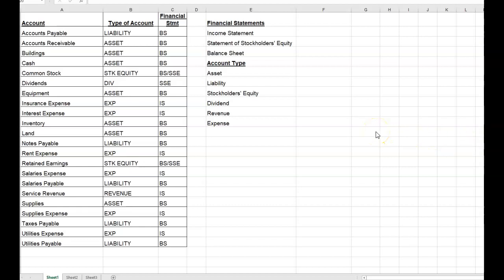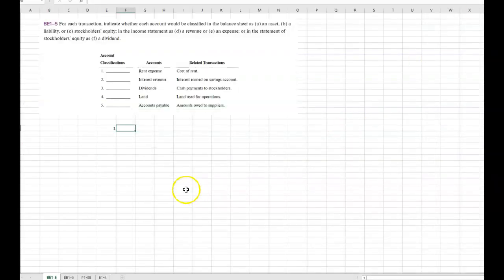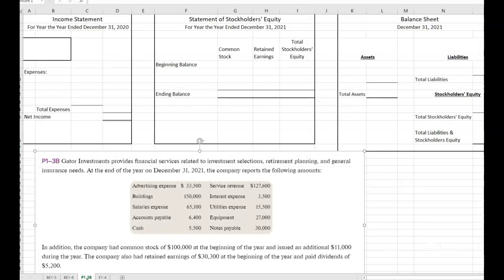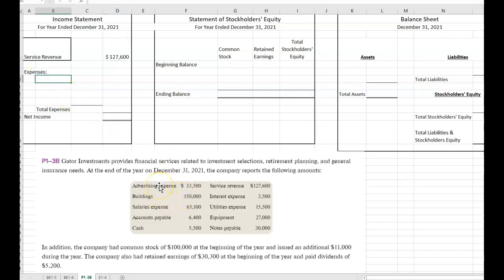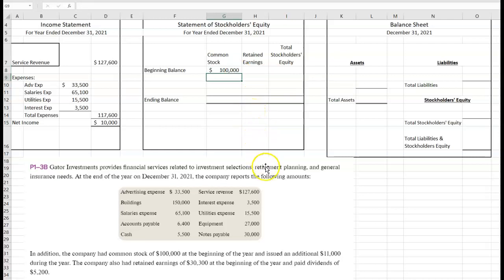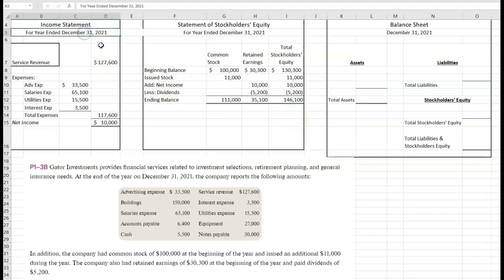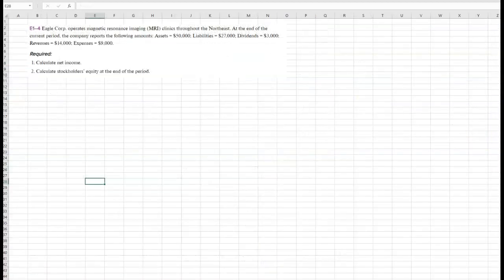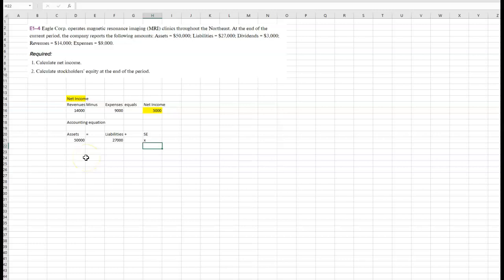ACC 211 Chapter 1 Examples